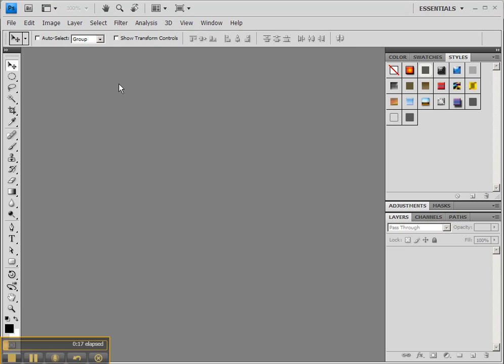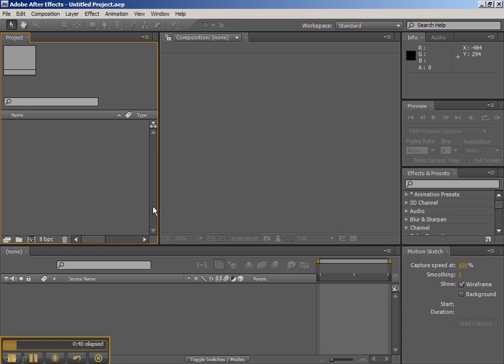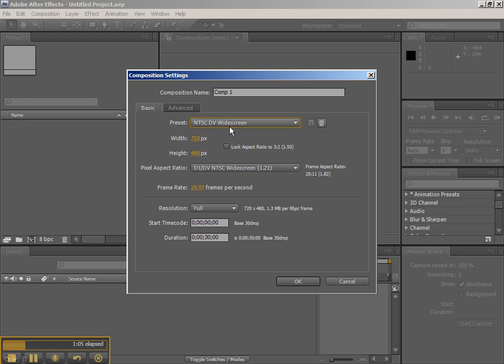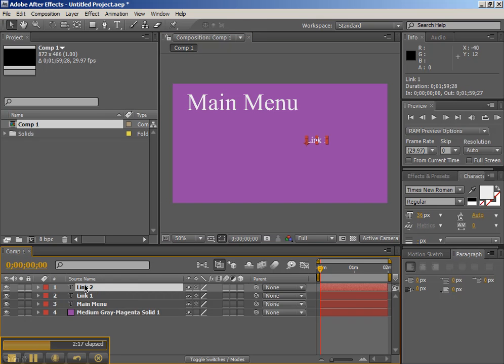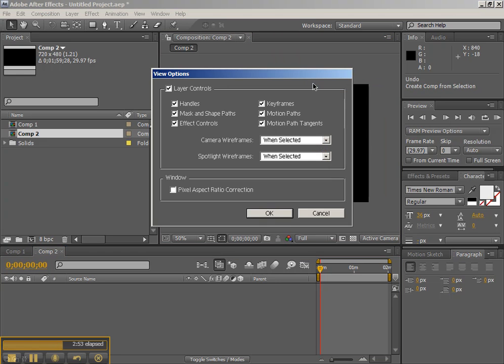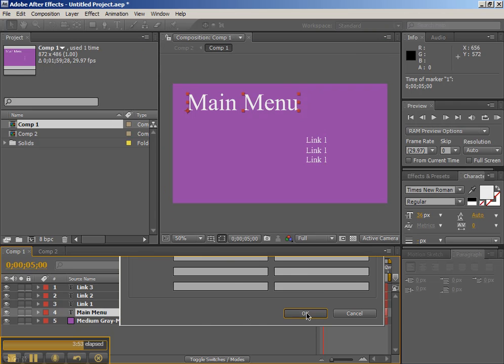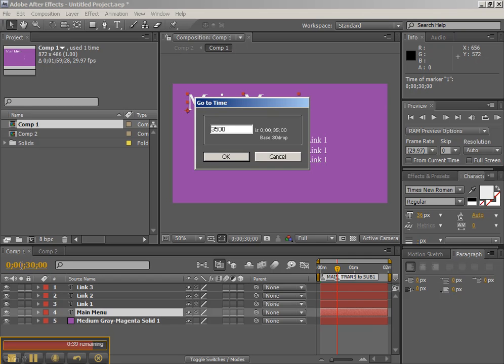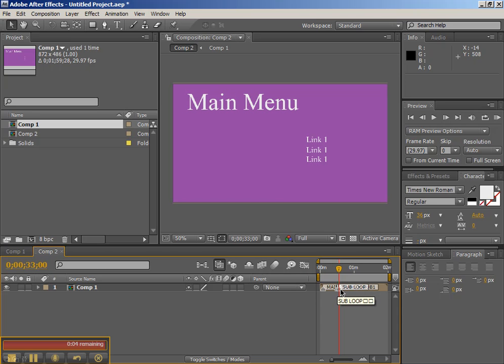AfterFX&Encore, AnimatedMenus, part1, setup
Creating animated DVD menus in Adobe Encore with Adobe After Effects.